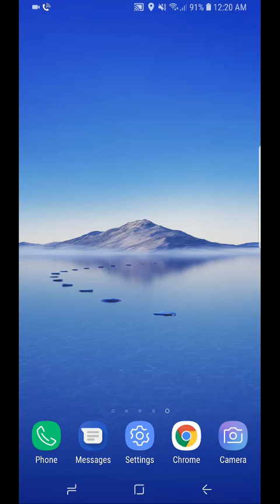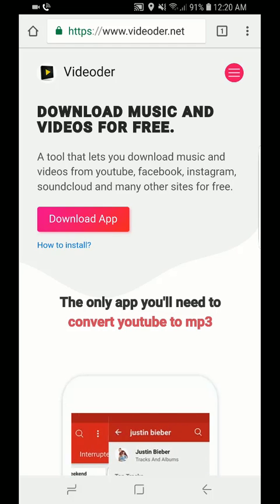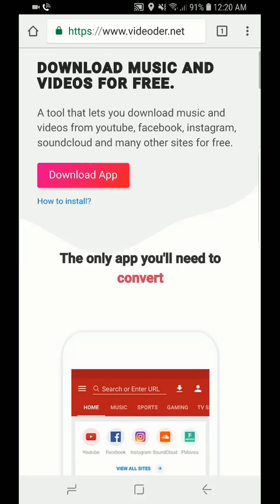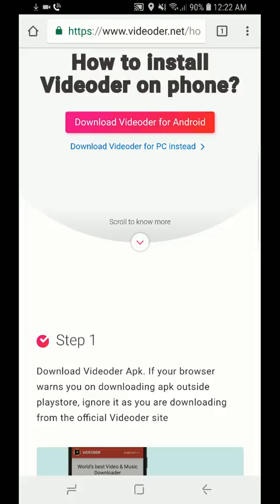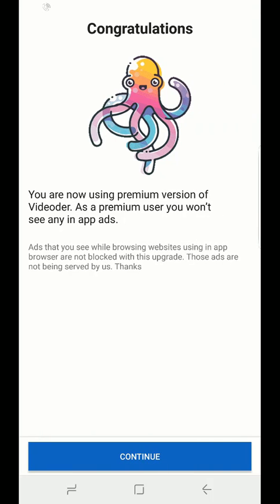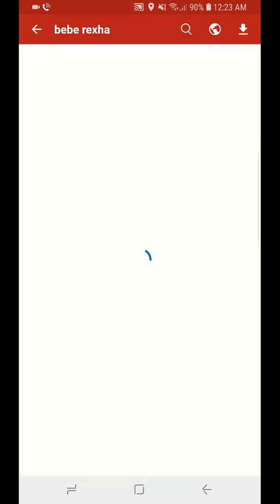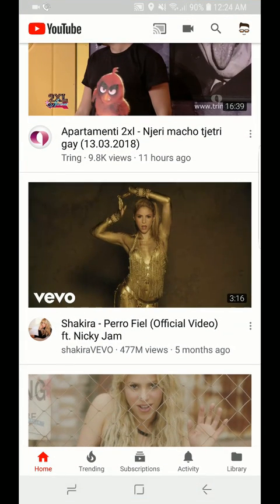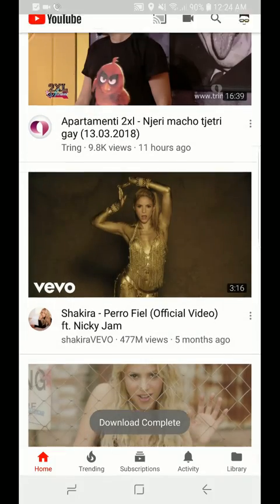How to download videos and music on android phones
This will show you how to download videos and music on android devices using the videoder app which can be downloaded from videoder.net